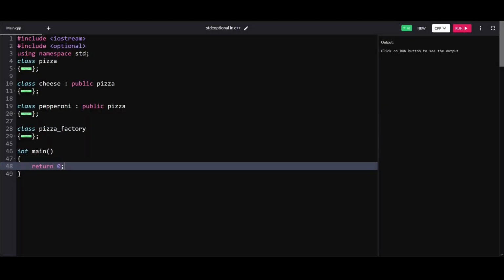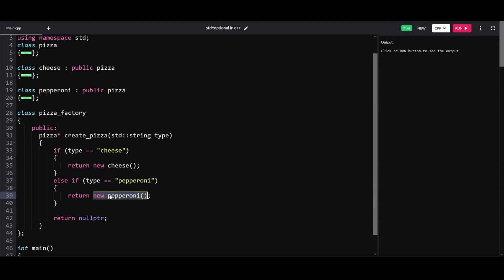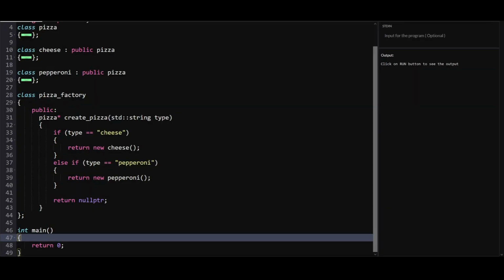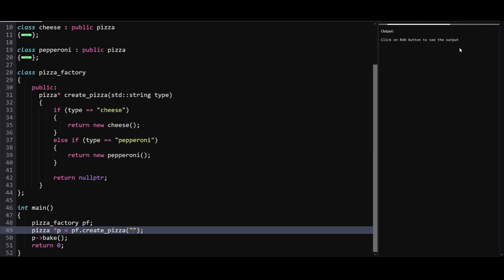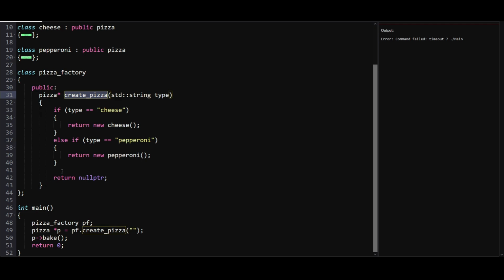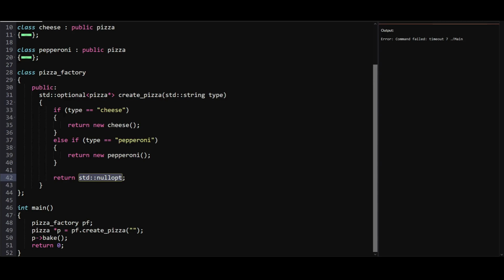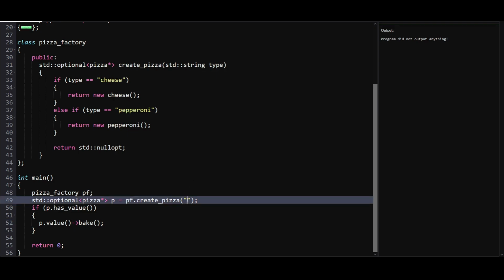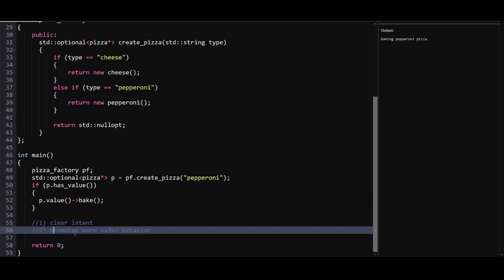what is the use case for std optional in modern C++ ?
In this video, we’ll demystify std::optional in the simplest terms possible.

You'll learn:
✅ What std::optional is and why it’s a game-changer in modern C++
✅ The problems it solves in real-world coding scenarios
✅ How to use std::optional with live, step-by-step coding examples

We’ll cover everything from the basics to practical use cases like:
1) Returning "no value" safely from functions
2) Replacing special sentinel values
3) Using std::optional in class design